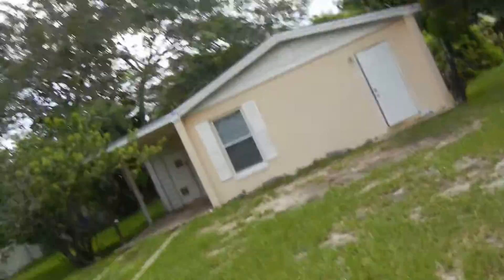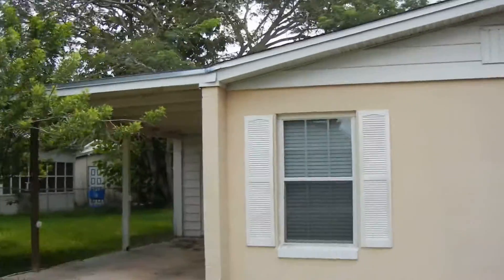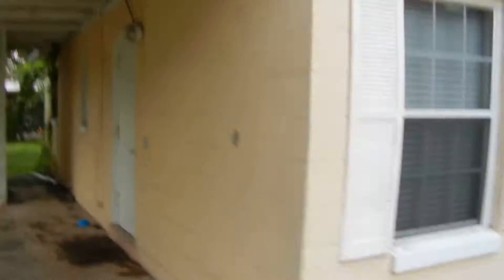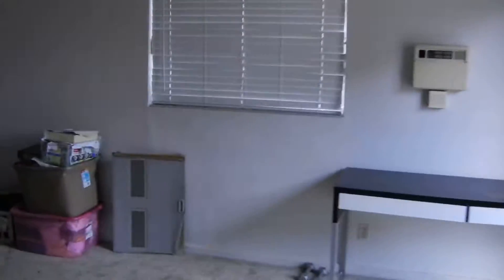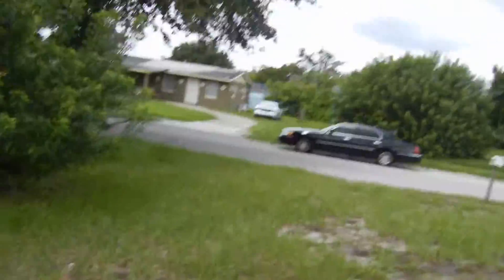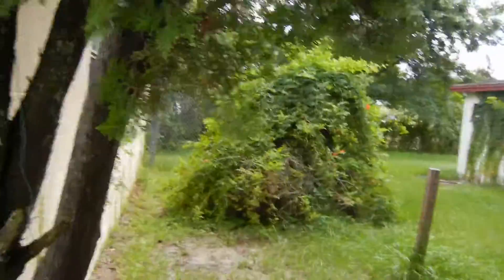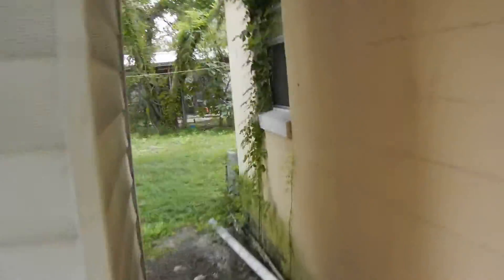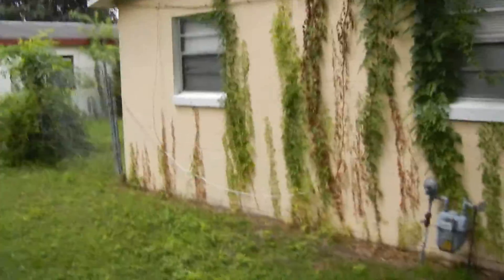Orlando Home for Sale 32819 - 7727 AREZZO AVE ORLANDO FL 32819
Rental Rate: $600-800
2 Bed / 1 Bath
704 Sqft
Tangelo Park
Built: 1958